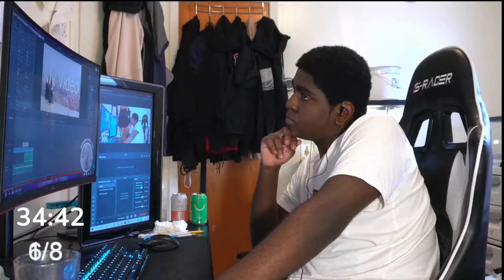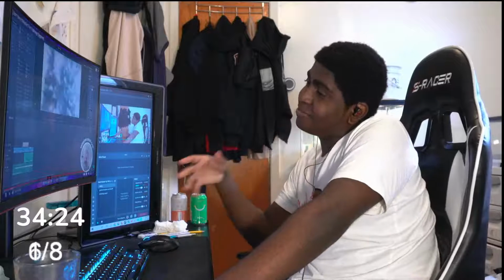study with me live pomodoro | 9 hours (50/20) pt 2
Stream stuff

stream and discord rules:
1. English only chat to keep everyone on the same page
2. no advertising
3. no spamming

faq but not really :
personal details:
age- 17
where are you from?-  New York, New York
what are you studying for?- SAT and preparing to college
what time do you go to sleep?- 8:00
when do you wake up- 3:30
what is your job?-  I Work at my fathers store and also freelance sometimes
do you live alone?- No I live with my mother, sister, and bother

gpa- poo

studying:
Favorite music to listen to when studying lofi, Classical music, pop, hip-hop, rock and just noting at all . I'm kind of all over the place

what's with the old stuff? idk man but it's my thing. been into old electronics since middle school

Camera: Sony a6100
Mic: Elgato wave 3
Headphones: Linsoul KZ ZS10